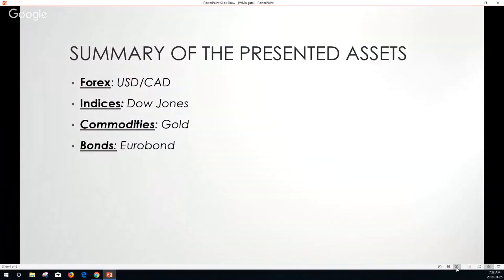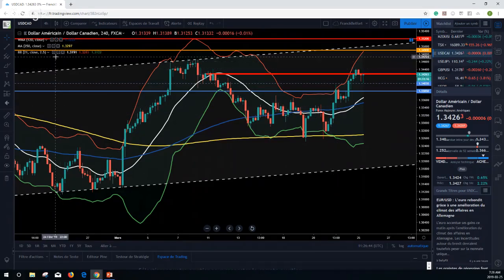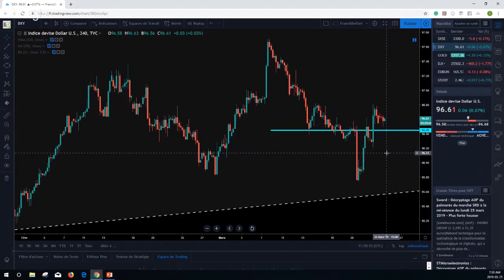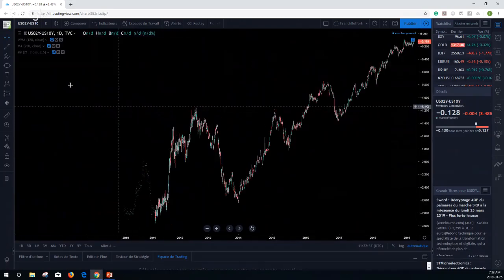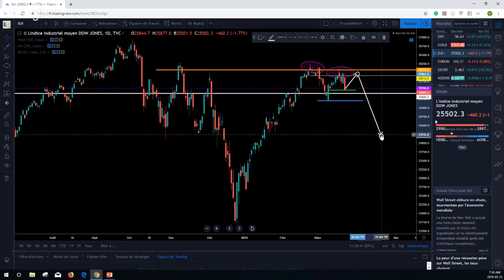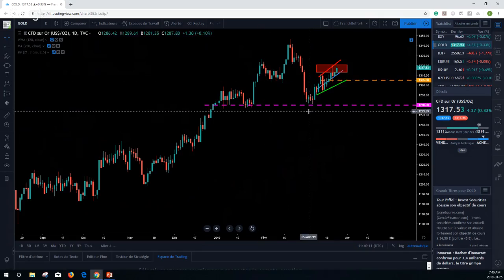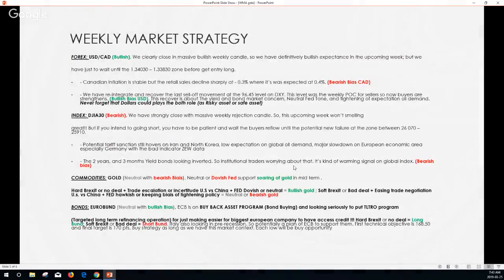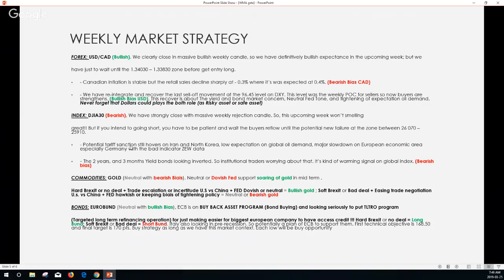GSTA Financial Economy TV/WeeklyMarketAnalysis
Global Street Trader Academie est une académie canadienne bilingue (français et anglais) de trading en ligne .

Twitter GSTA: @Franckbelfort

Merci infiniment de votre confiance et de votre intérêt !!!

Twitter GSTA: @Franckbelfort

Thank you so much for your confidence and your interest!!!

Weekly Market Analysis: Chaque lundi

Live Trading/Live Analysis: Mardi ou Mercredi ou Jeudi

Finance, économie, bourse : Chaque Vendredi

Weekly Market Analysis (Global weekly strategy): Each Monday

Live Trading/Live Market Analysis: Tuesday, or Wednesday, or
Thursday

Finance, Economy, Trading, Geopolitics, Stock Exchange: Each Friday,.